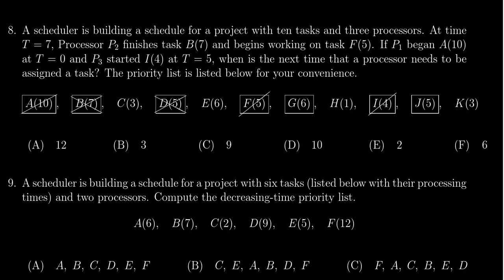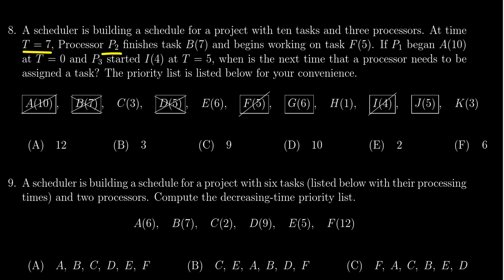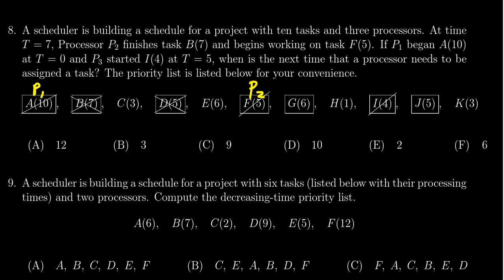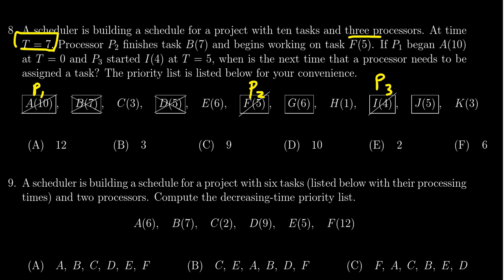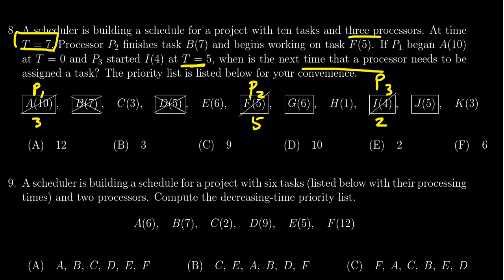Math 1030, Exam 2 - Question 8 (Scheduling)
We determine the next step of schedule building using priority lists.